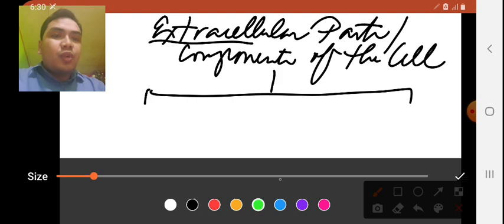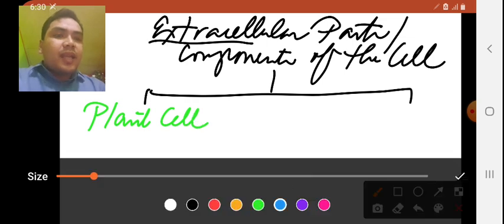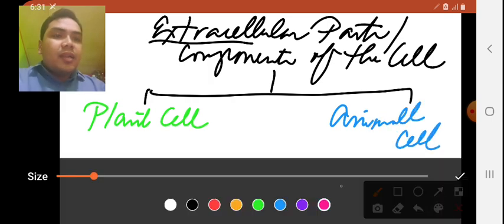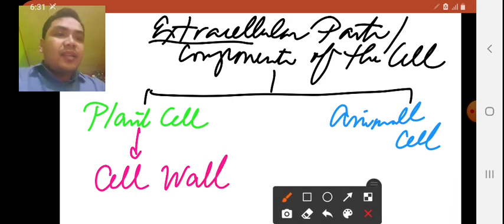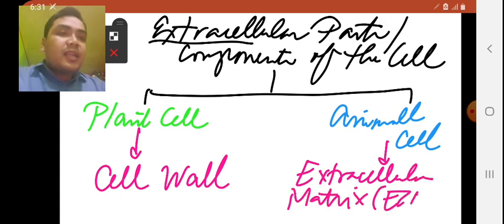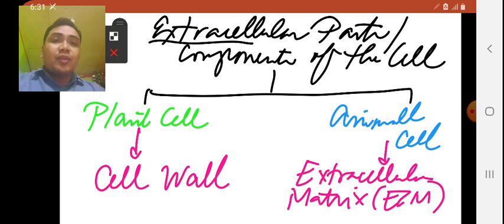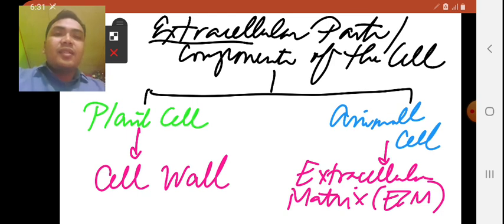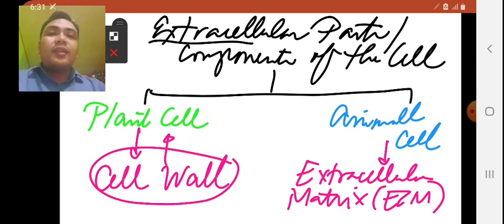LESSON 2 – PART 42 – CELL STRUCTURES